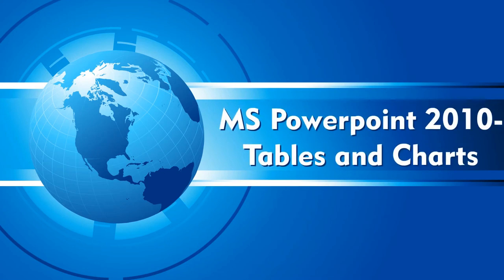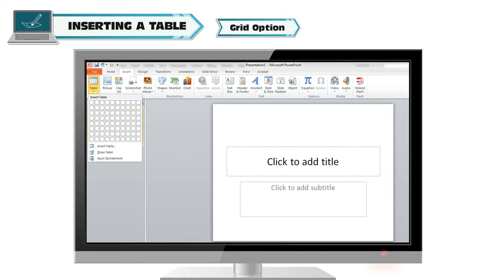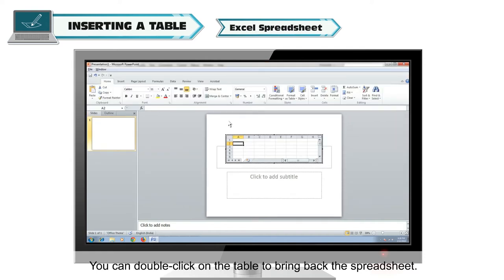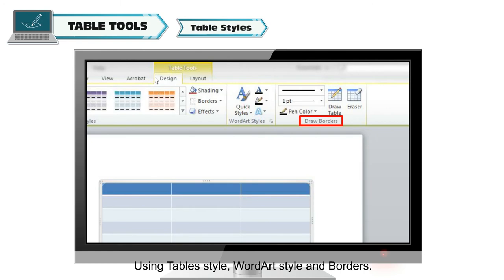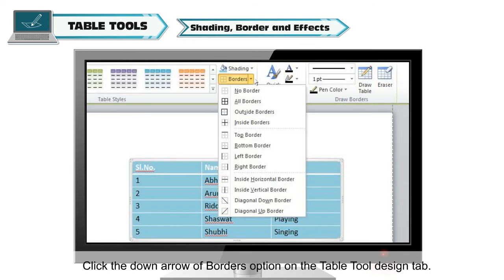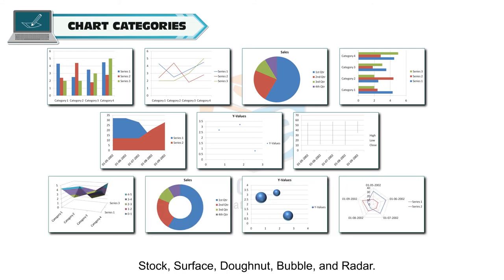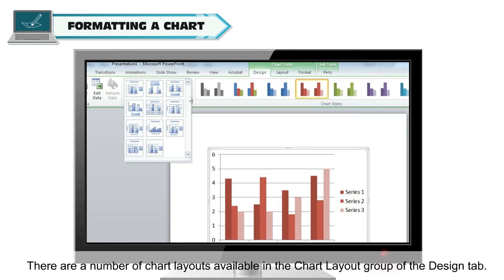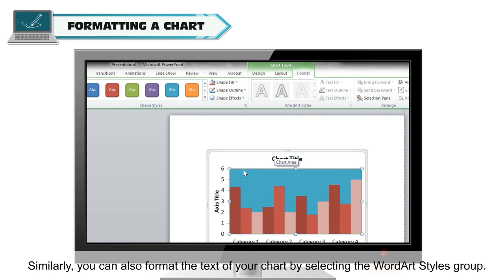MS POWERPOINT 2010-TABLES AND CHARTS CLASS-6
TOPIC  : (MS POWERPOINT 2010 -TABLES AND CHARTS  )
CLASS : 6